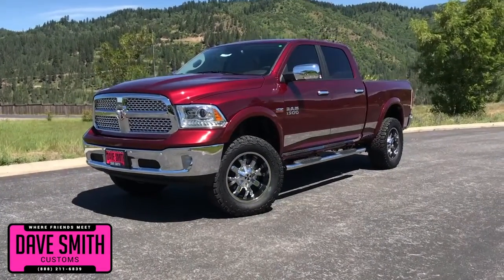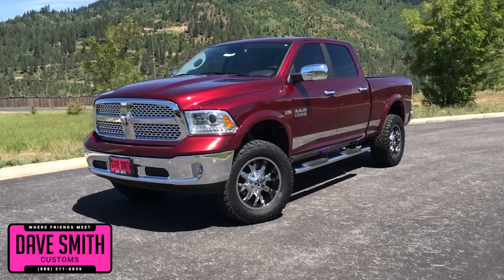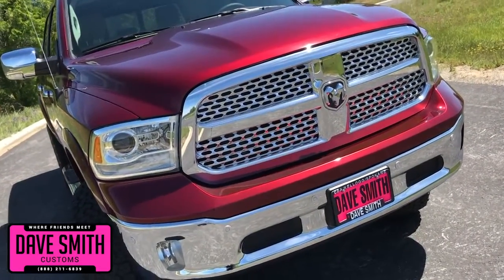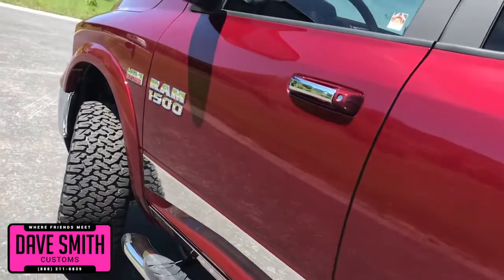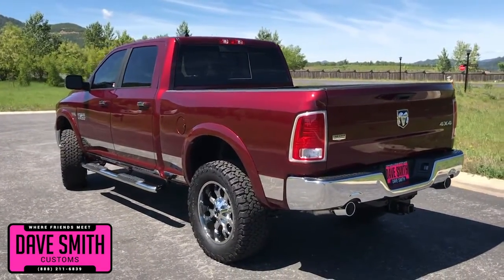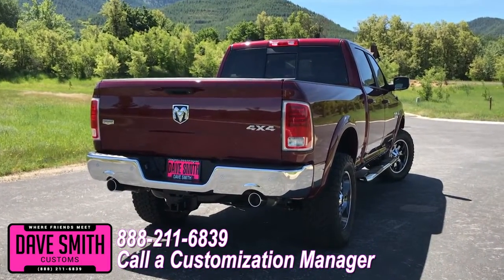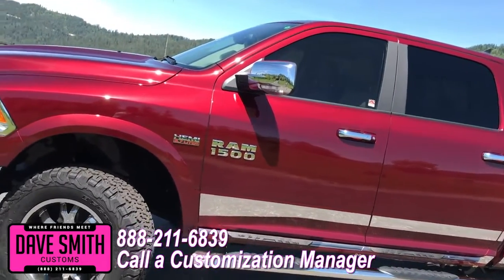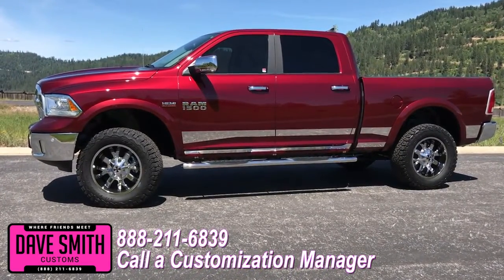Custom 2018 RAM 1500 Laramie 82787x